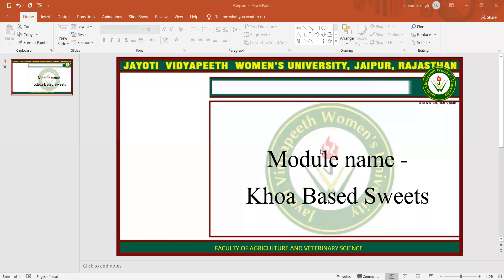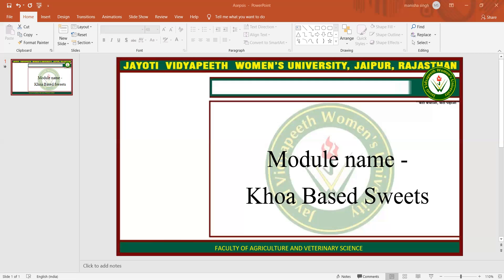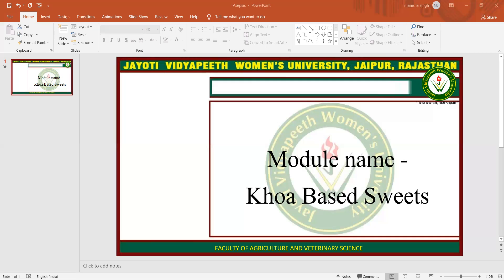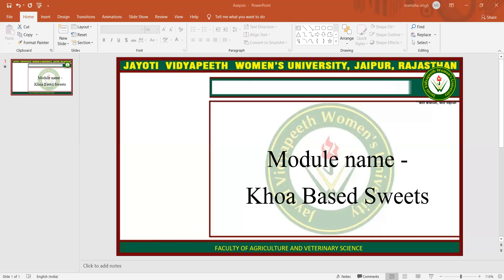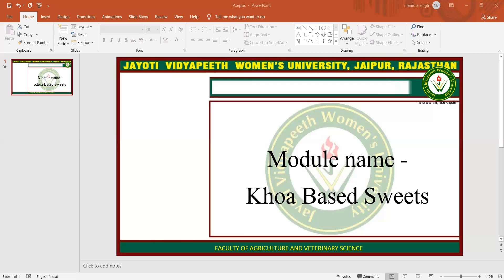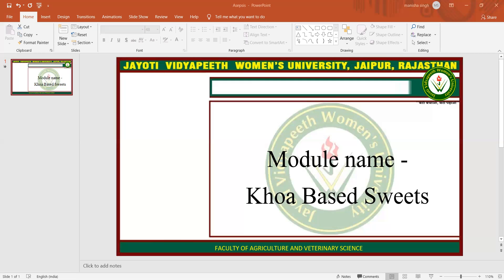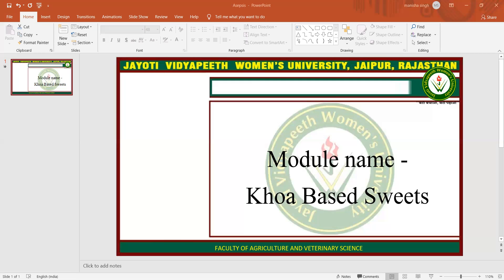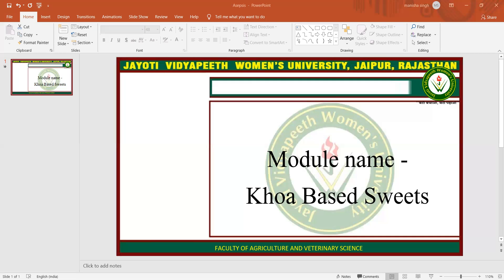Khoa based sweets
Jayoti Vidyapeeth Women's University-Khoa based sweets
JV'n Manisha Singh
Assistant Professor
Faculty of Agriculture and Veterinary Sciences
Course Name: Advanced milk and milk products technology
Session Name: Khoa based sweets
Class Name: B.Tech-M.Tech FBT XIII Tri